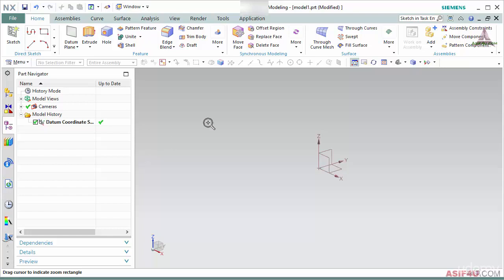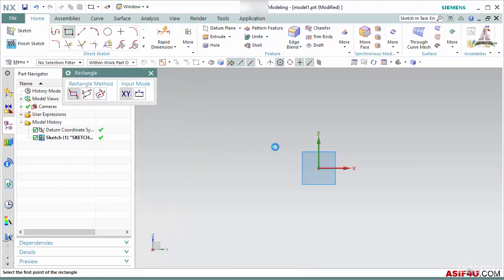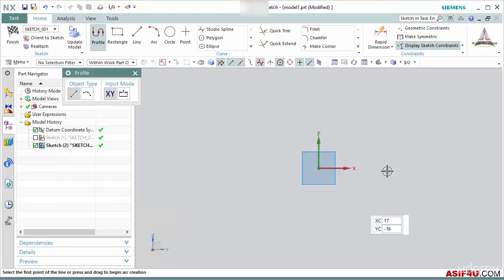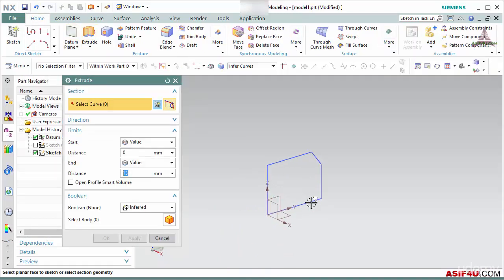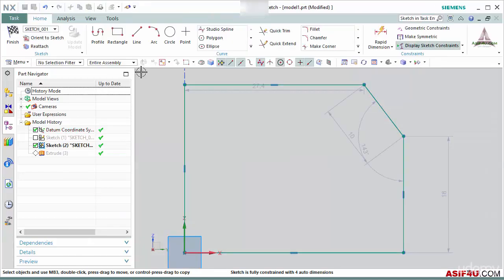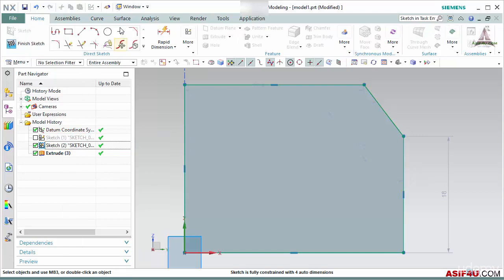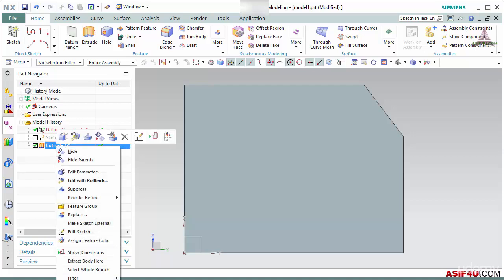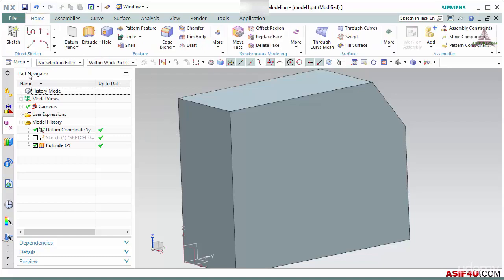Siemens NX10 Tutorial 16: Difference between direct sketch and sketch in task environment